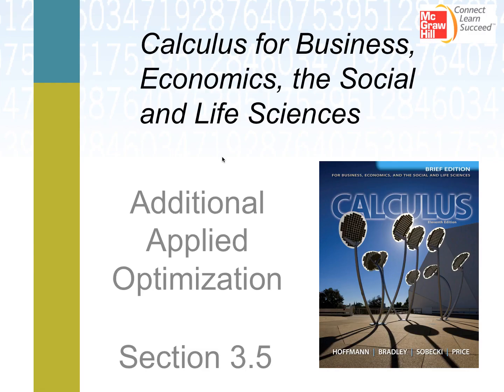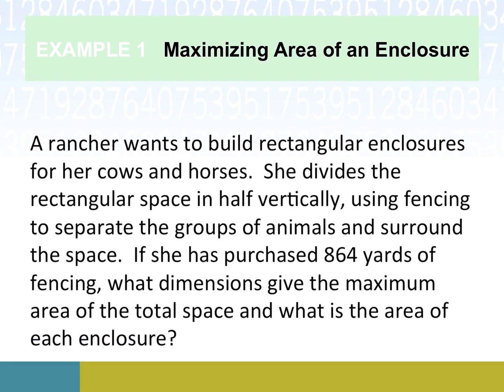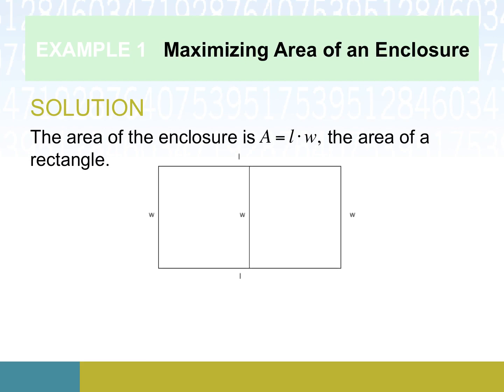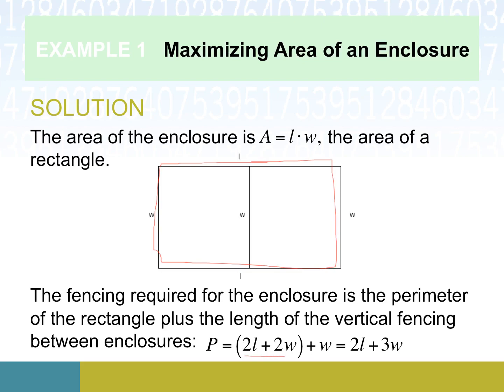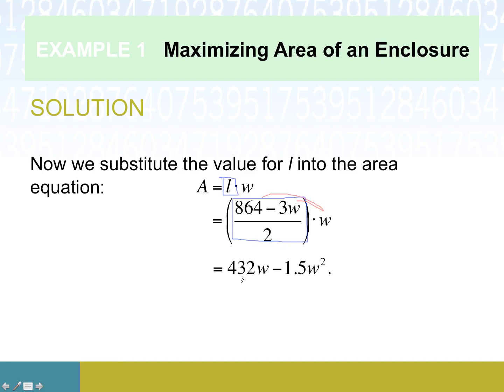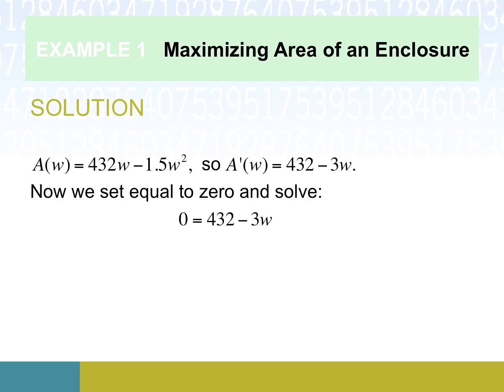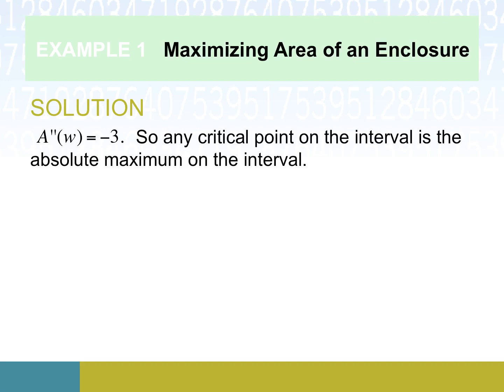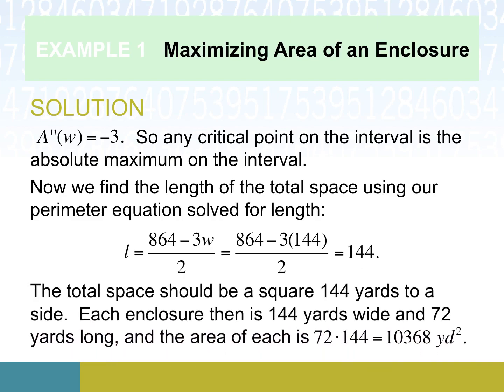Applied Optimization (Applied Calculus, Sec 3.5 part 1)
Model a function based on a description and then find its largest (or smallest) value.